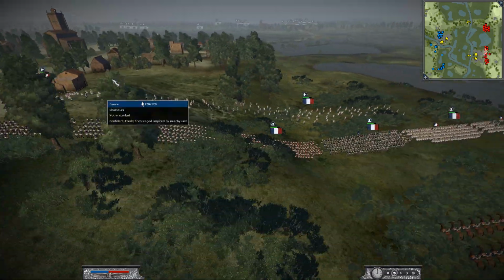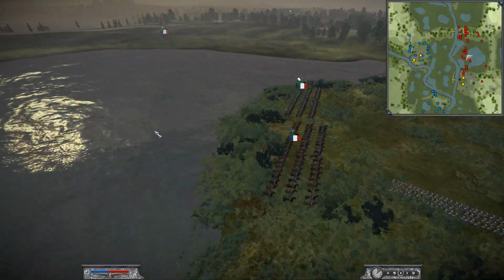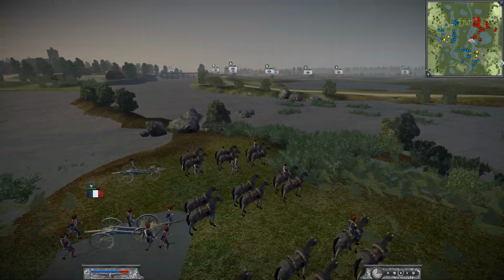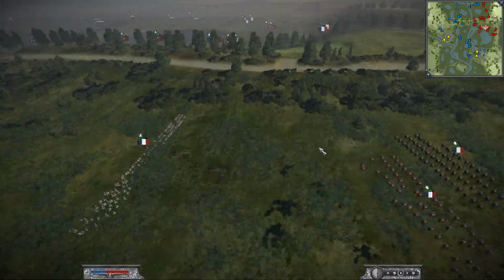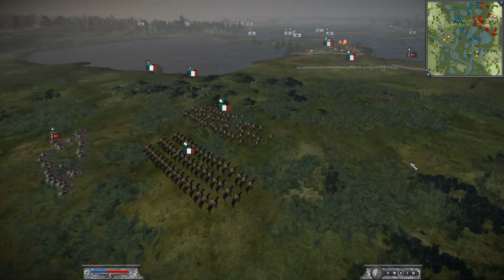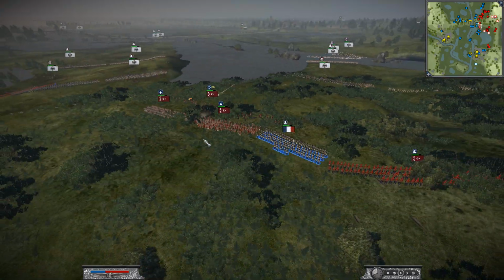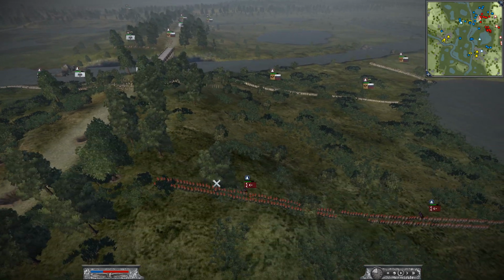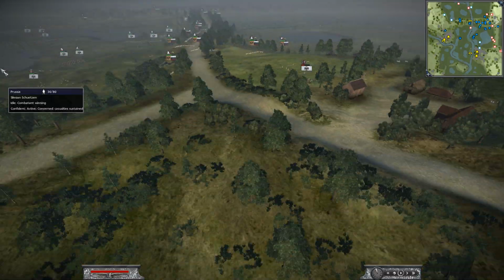The fight of the ussians | Napoleon total war